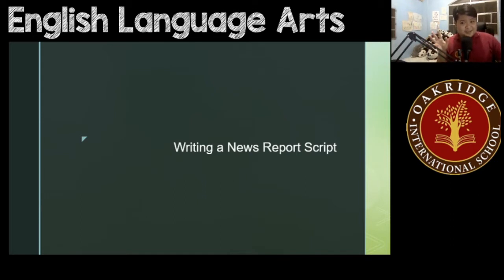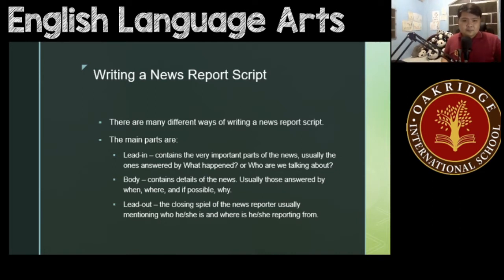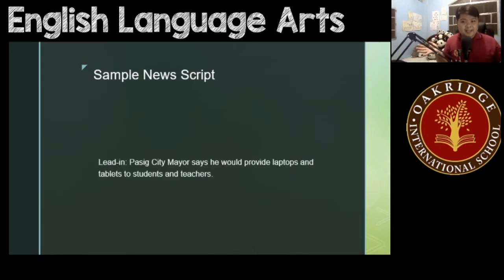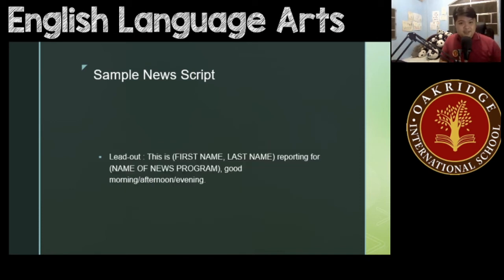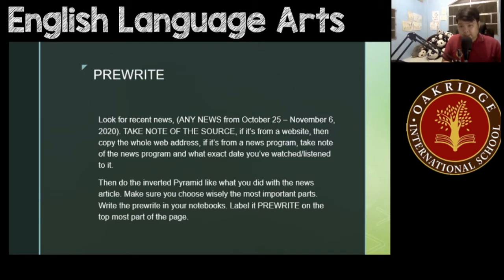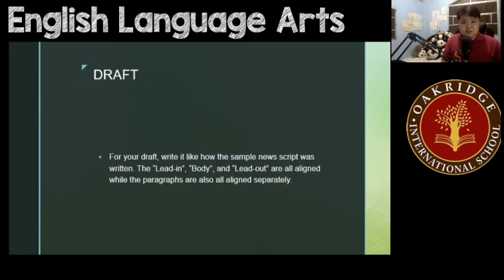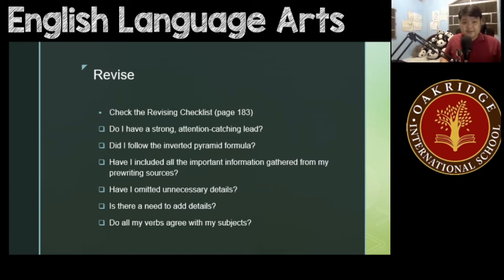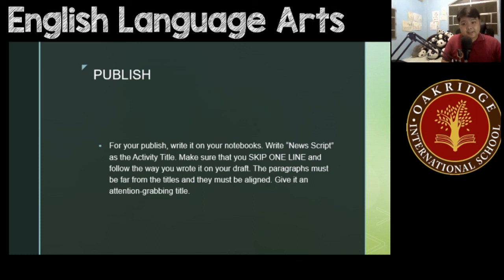Week 10 ELA 6 Writing a News Report Script